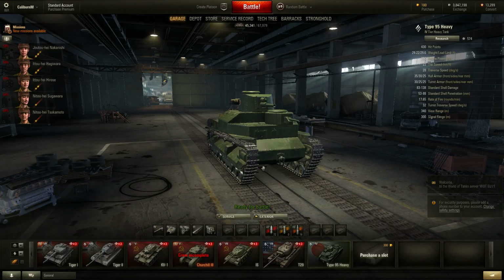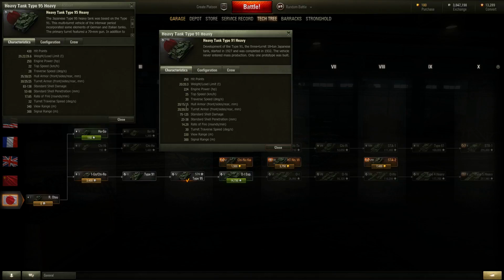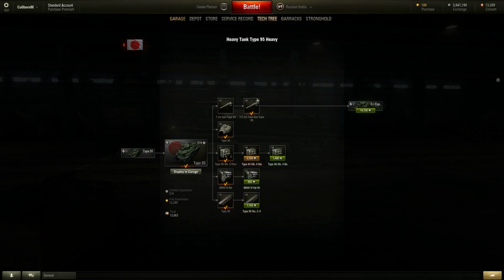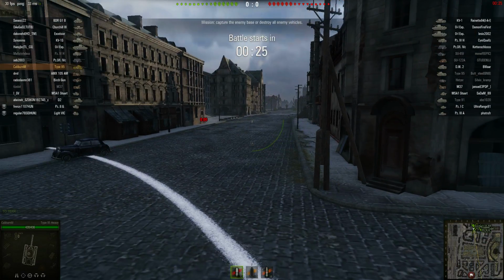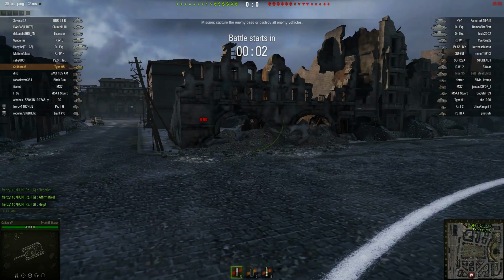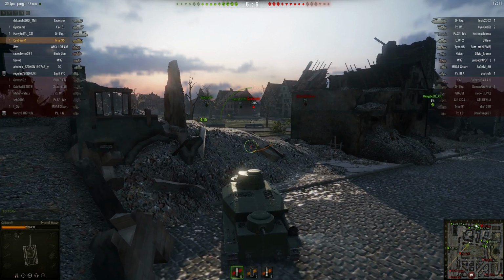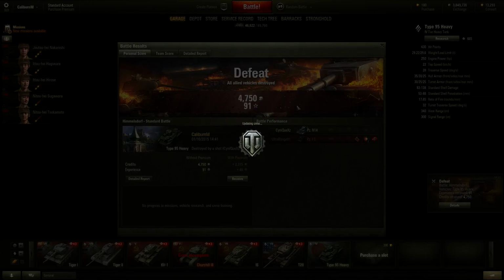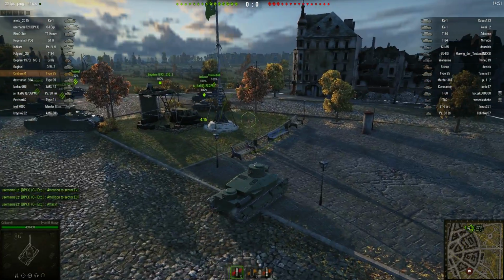World of Tanks, The Type 95 Heavy.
Today we look at the tier 4 Japanese heavy the type 91. While you would hope for an improvement over the type 91, at tier 4 this defiantly seems like a downgrade :(